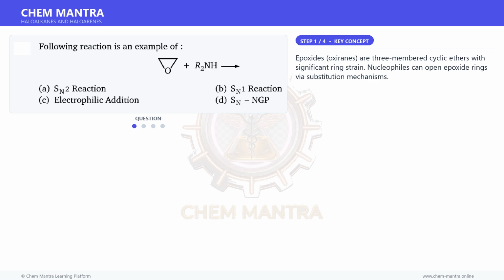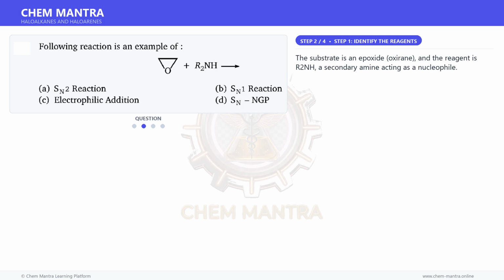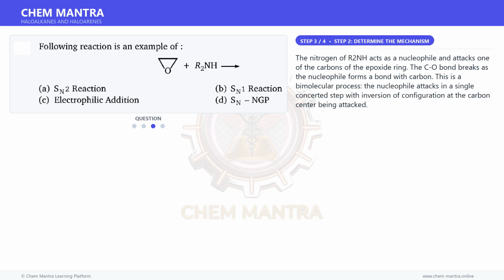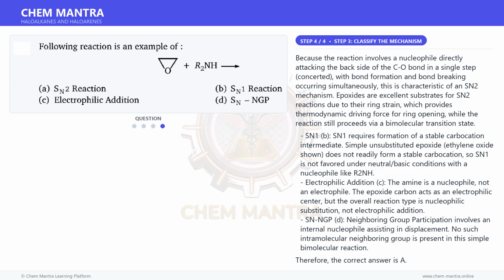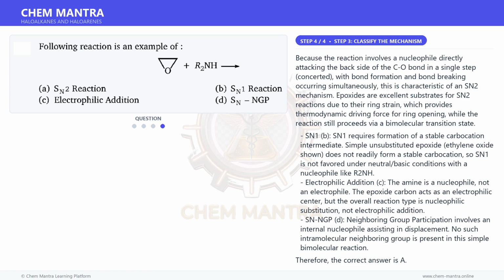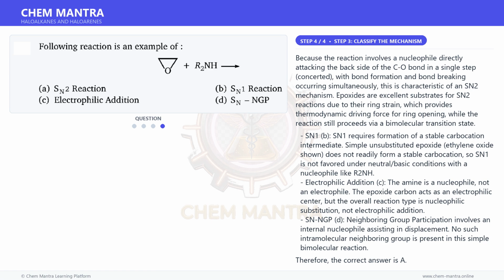Epoxides (oxiranes) are three-membered cycl | Haloalkanes & Haloarenes | JEE Chemistry | Chem Mantra